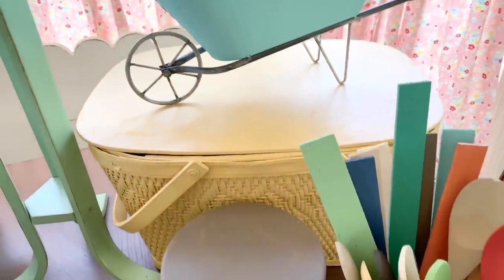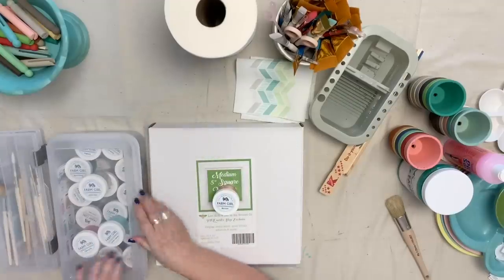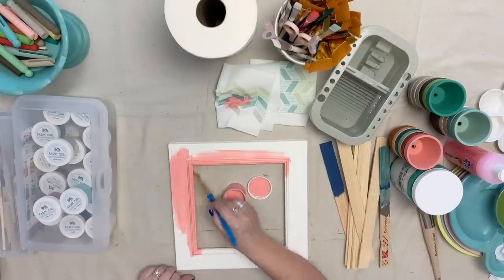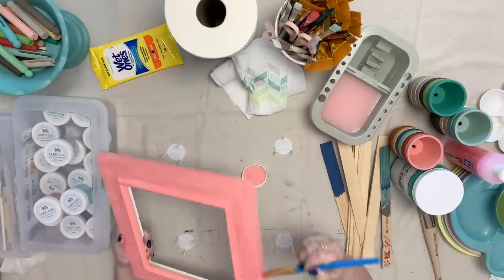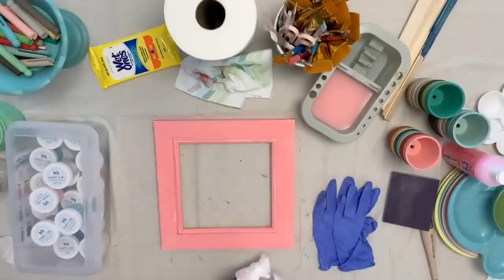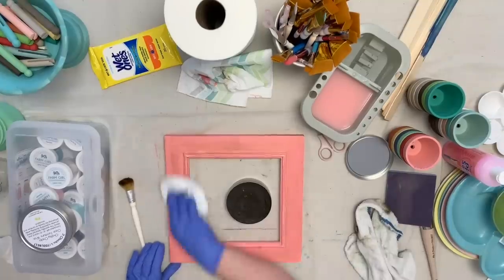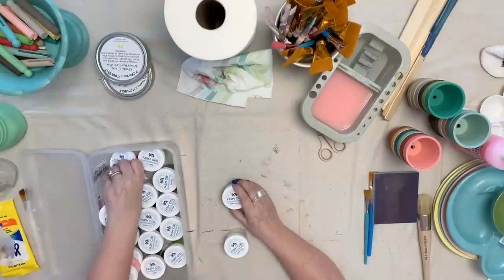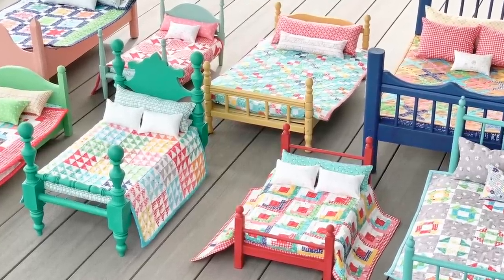Farm Girl Chalky Paint Tutorial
In this video I show you how to use my Farm Girl Chalky Chicks Paint collection. During the video I paint a picture frame and finish it off with clear wax with brown wax on top for a fun vintagey look. Hope you enjoy!